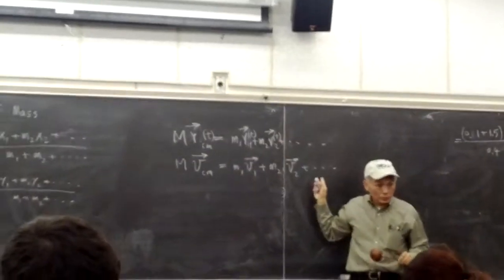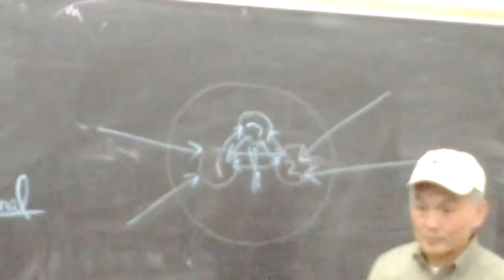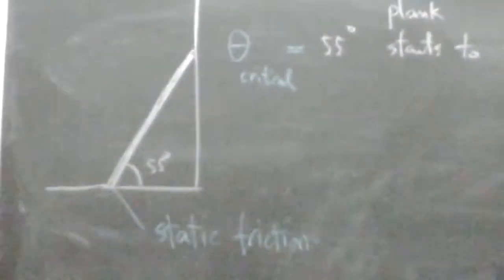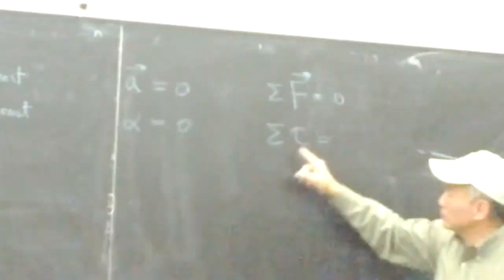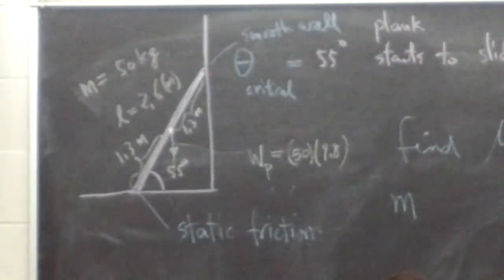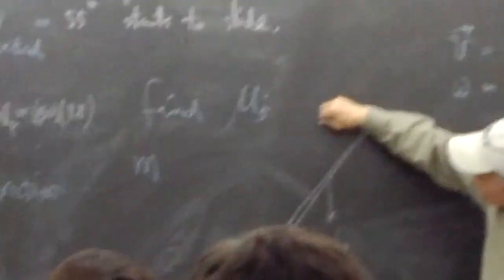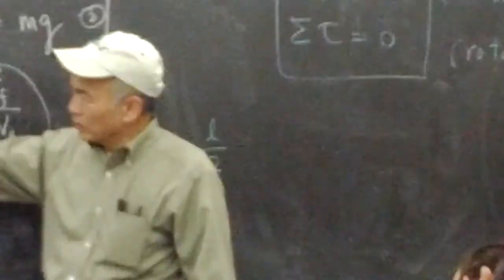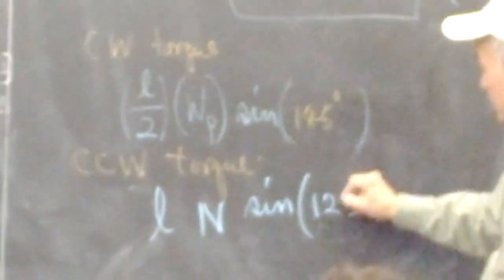UP Nov 27 Pt II